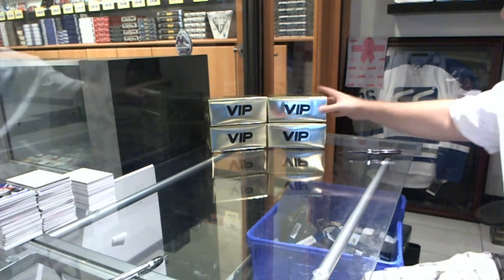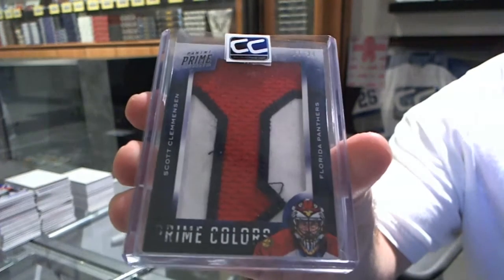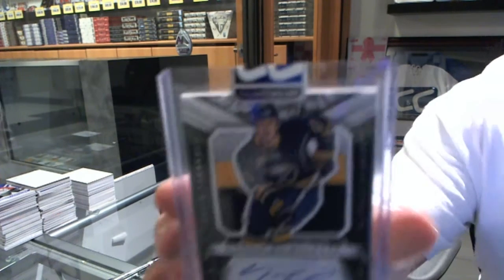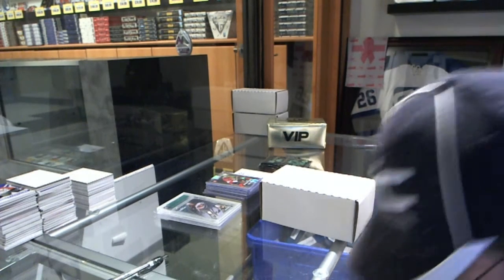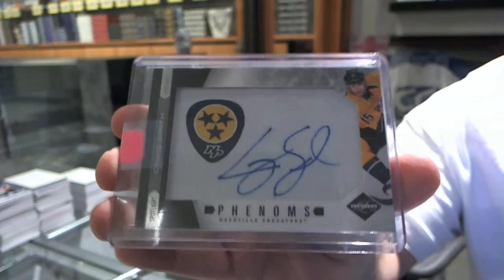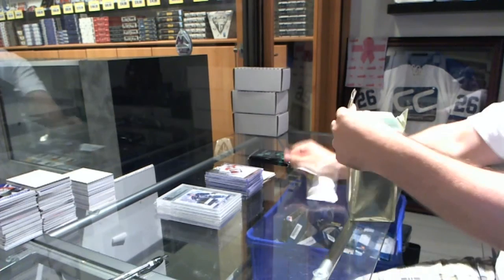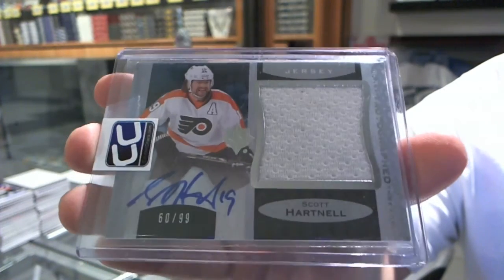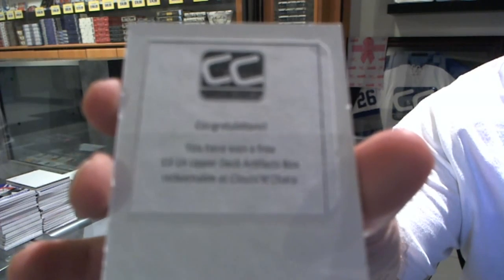C&C Gold VIP Mystery Box 4 Box Break - C&C #5067